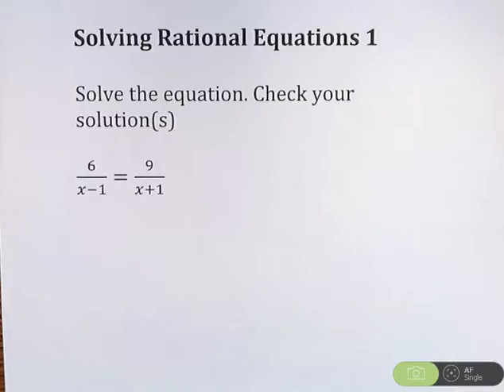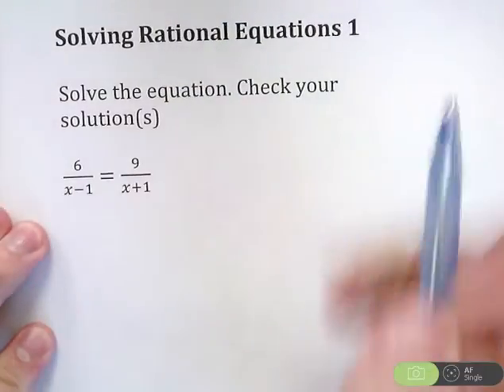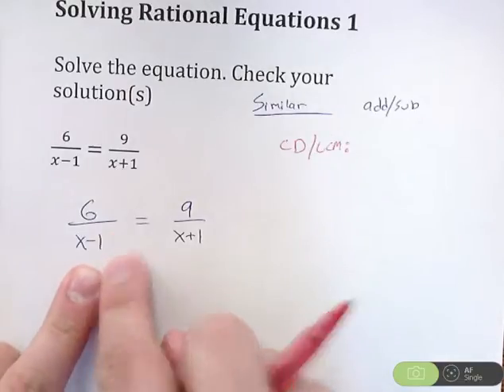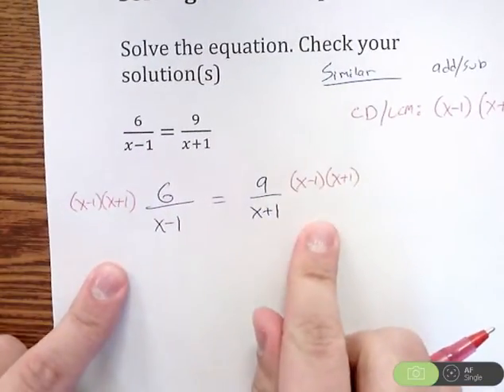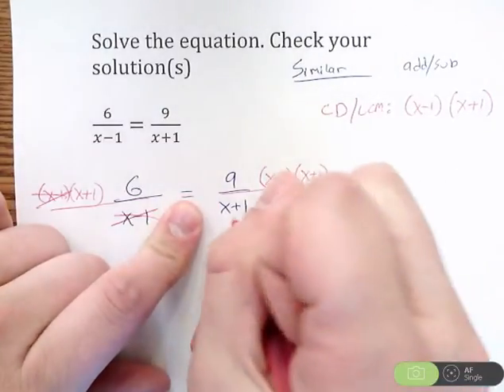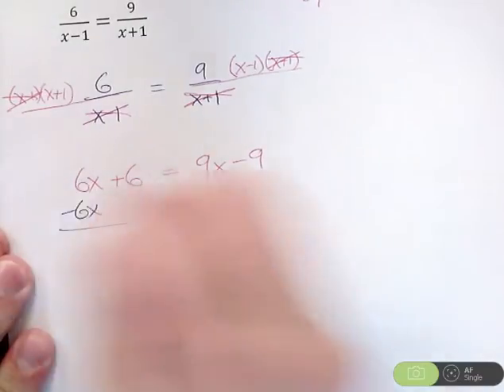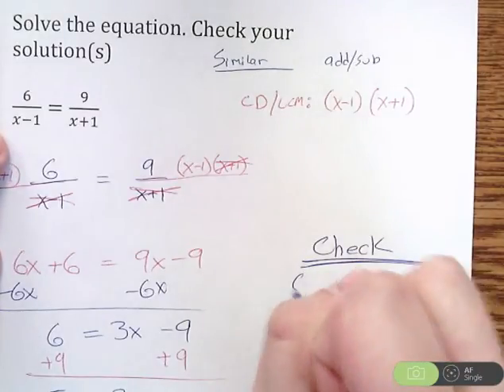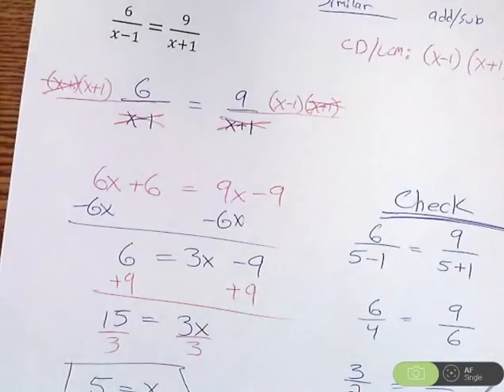Solving Rational Equations 1